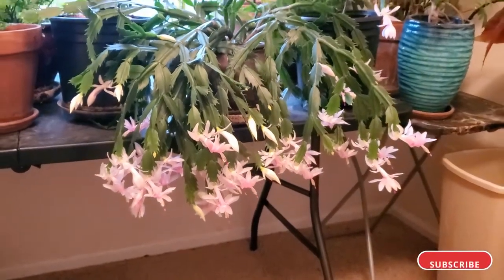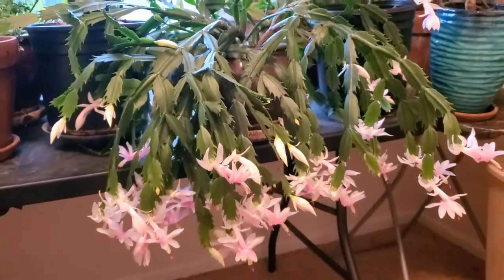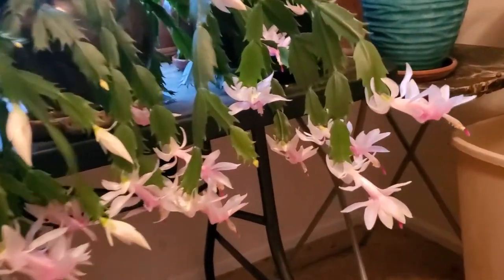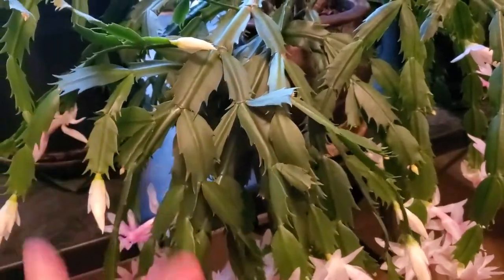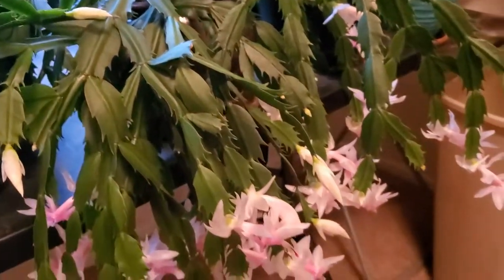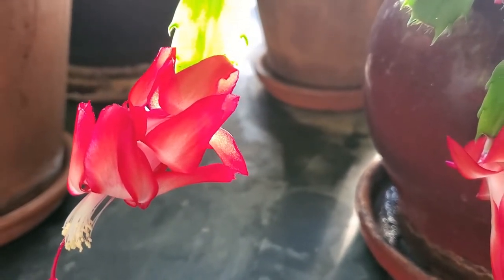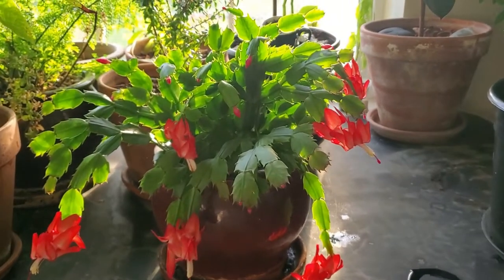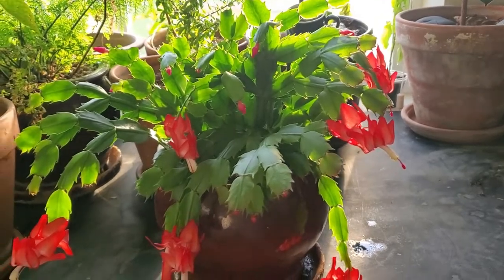Thanksgiving Cacti In Bloom!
This is just a quick video showing you my Thanksgiving cactus flowering,
and giving some information about them.

However, I could also use your help in identifying what varieties these 2 are.
These were given to me as cuttings by family members and they didn't know what variety they were.